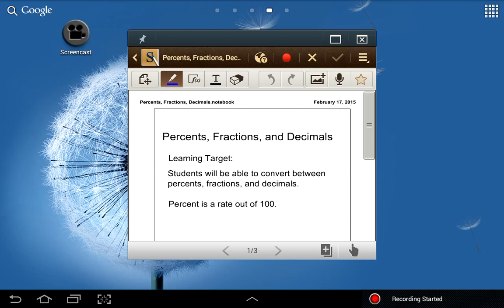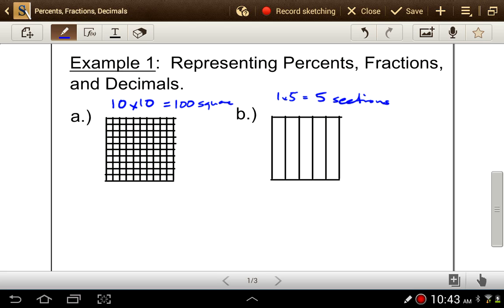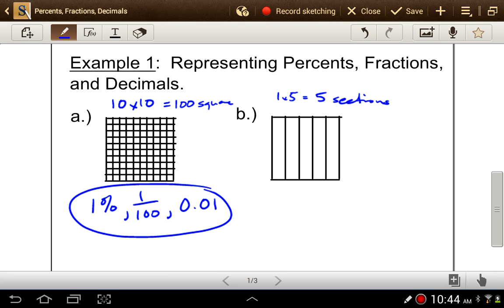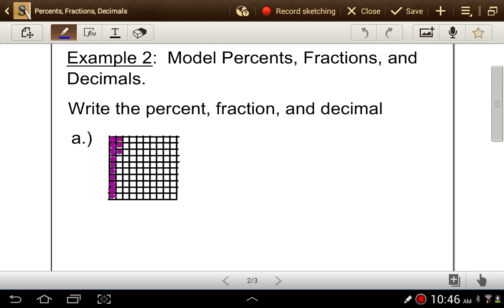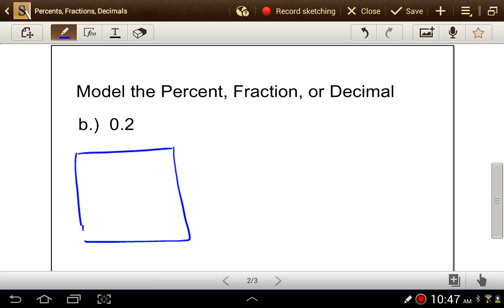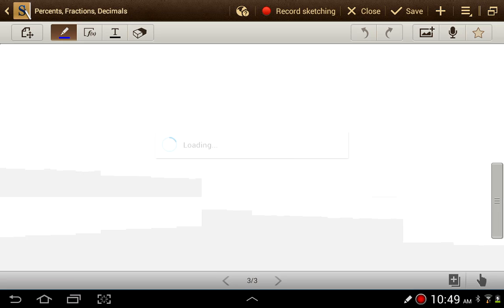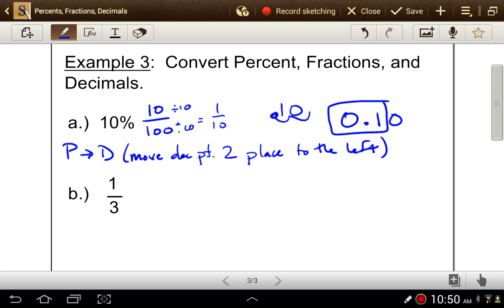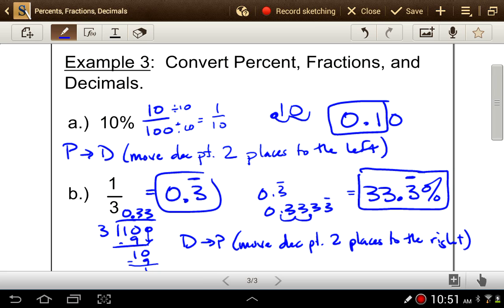Percents, Fractions, and Decimals